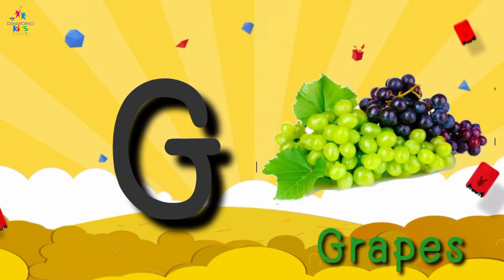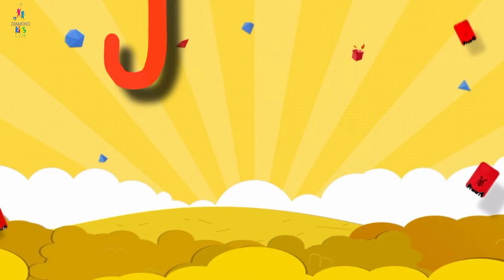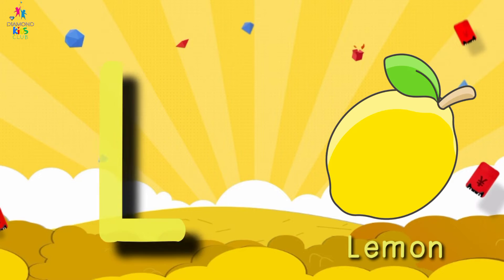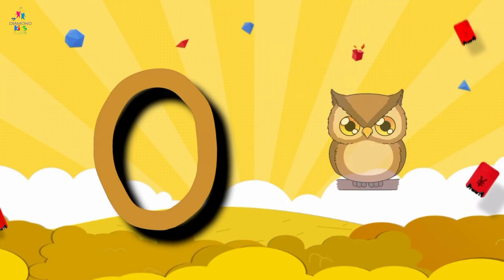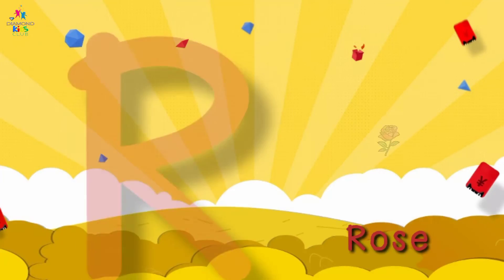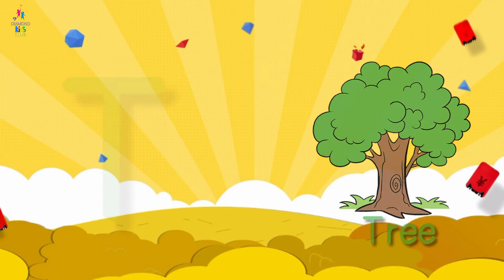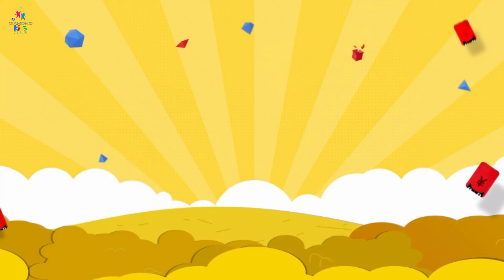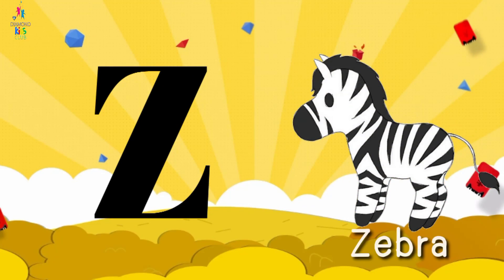ABCD|ABCD Rhymes| ABC Alphabet Song|Alphabet Songs for children|ABCD in Hindi